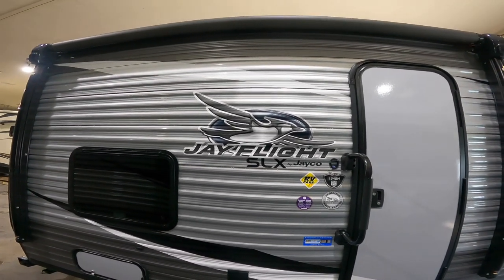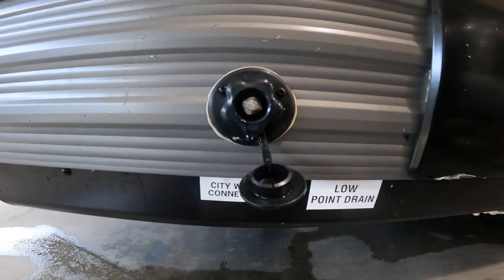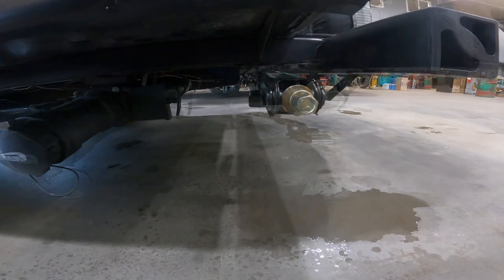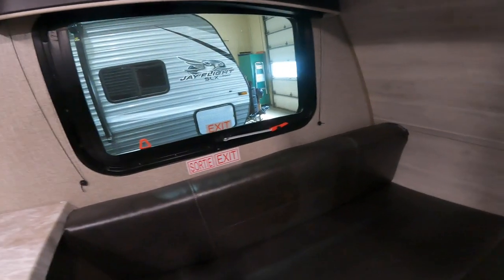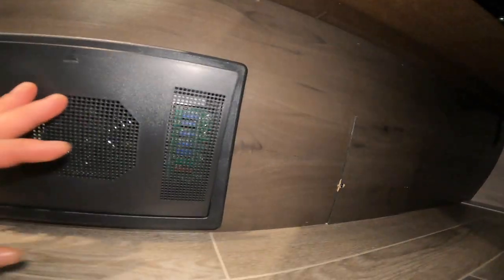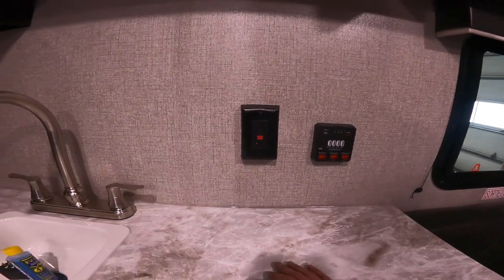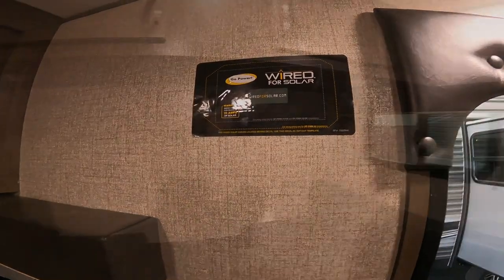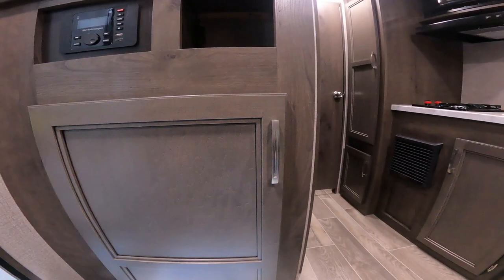2021 Jayco Jay Flight SLX 154BH Orientation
Walk through this 2021 Jayco Jay Flight SLX 154BH and learn about some of the amazing features and how to use your new Travel Trailer.